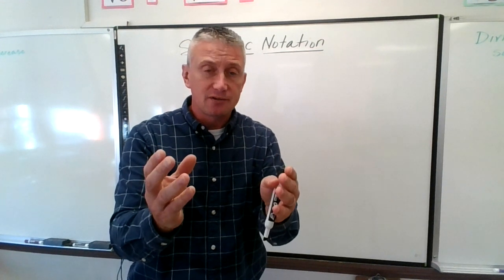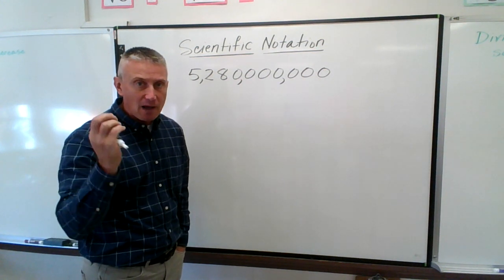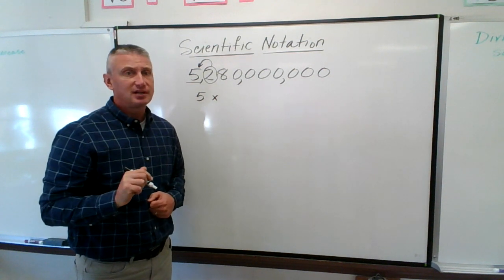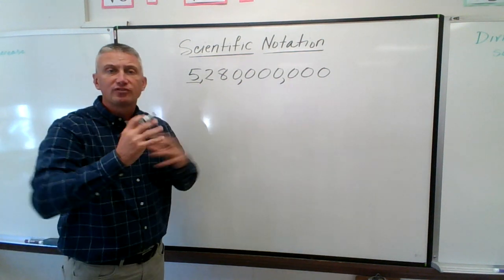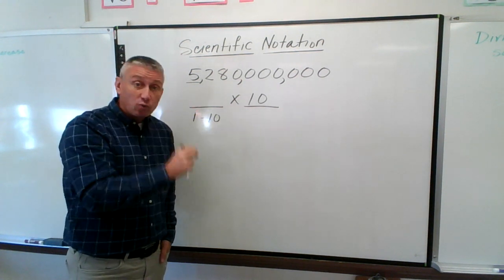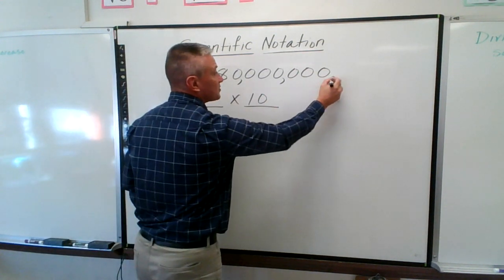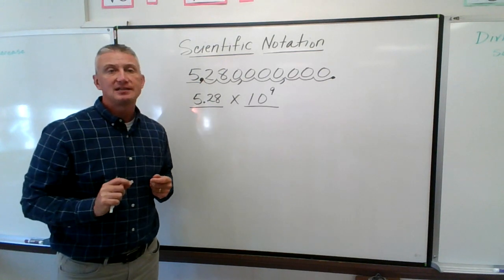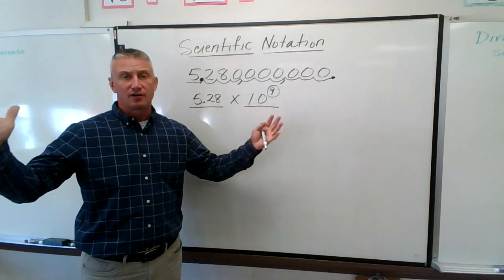Scientific Notation - Very large Number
Very large numbers in scientific notation